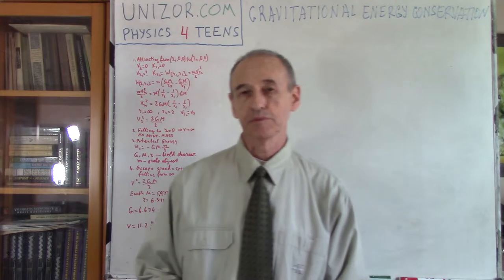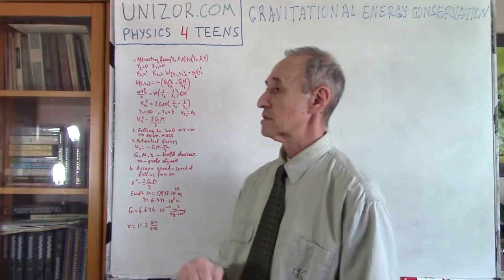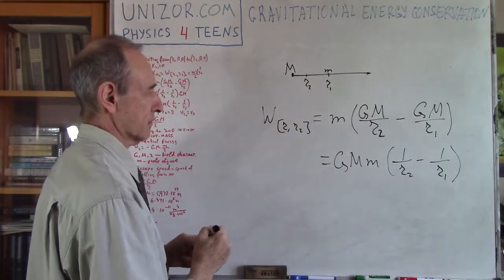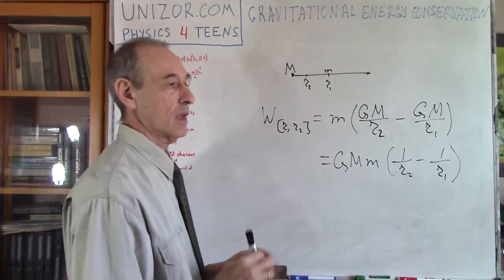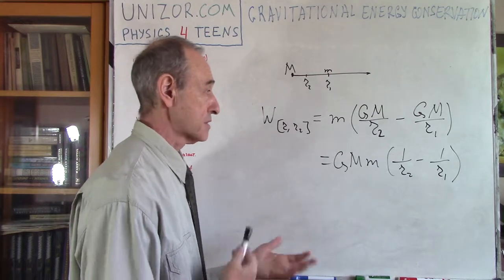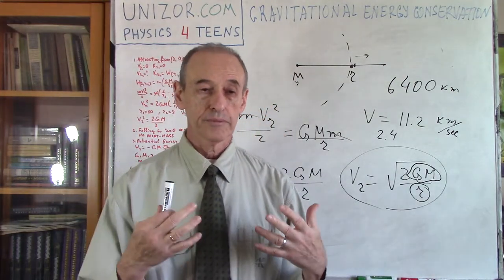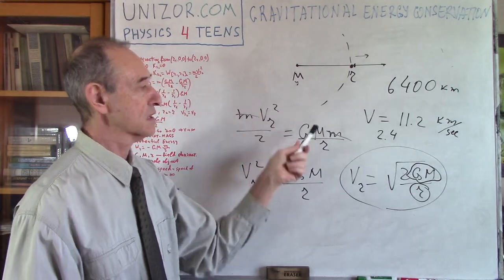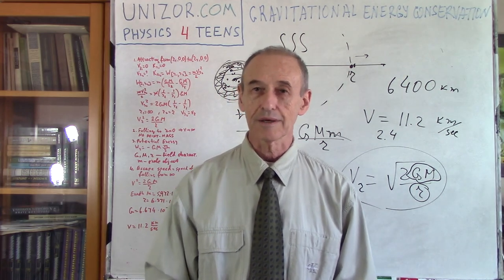Unizor - Physics4Teens - Energy - Energy of Gravitational Field - Energy Conservation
Gravitational Energy Conservation

While moving an object from a distance r1 to a distance r2 from the center of gravity, the gravitational field has performed certain work W[r1,r2], spending certain amount of energy. Since energy must be conserved, it should materialize in some other way.

Indeed, the kinetic energy of a probe object at the end of its movement from point {r1,0,0} to {r2,0,0} must be equal to the work performed by the field.

We have positioned our probe object at point {r1,0,0} without any initial speed, that is Vr1=0. Therefore, the kinetic energy Kr1 at this initial point is zero.
At the end of a motion at point {r2,0,0} the speed Vr2 must have such a value that the kinetic energy Kr2 would be equal to work W[r1,r2] performed by the field.
Kr2 = m·V²r2 /2 = W[r1,r2]

From this equation, knowing how to calculate the work performed by a gravitational field (see the previous lecture), we can find a speed of a probe object at the end of its motion from point {r1,0,0}, where it was at rest, to point {r2,0,0}:
m·V²r2 /2 =
= (G·M /r2 − G·M /r1)·m
V²r2 = 2·G·M·(1/r2 − 1/r1)

In a particular case, when r1=∞ and r2=r, that is a probe object falls with no initial speed from the infinitely long distance from a source of gravity to a point at distance r from it, the formula is simplified:
V²r = 2·G·M /r

We would like to warn against falling into a point-mass that is a source of gravity, when the final distance from it is zero, that is r=0 in the above equation. It obviously produces infinite speed and infinite kinetic energy, which does not correspond to reality. The most important reason for this deviation from the reality is our assumption about a source of gravity to be a point-mass. Real objects have certain non-zero dimensions. For example, in case of a gravitational field around our planet should not be analyzed by this formula for values of r less than the radius of Earth.

Back to energy conservation.
The potential energy of an object is a measure of work that it can do, if left alone, that depends on a position of an object relative to other objects and such properties as its mass. Actually, these two parameters are the only ones needed to calculate the potential energy of a probe object in a gravitational field, provided we know everything about the field.

As we know (see the previous lecture), amount of work we need to move a probe object of mass m from an infinite distance to a distance r from a source of gravity equals to
Wr = −G·M·m /r
It's negative from our external to the gravitational field viewpoint, because we don't actually perform work, the field performs it for us. So, from the external viewpoint, the field gives certain energy to external object by performing some work on it, similar to a person, pushing the cart, spends energy, transferring it to a cart.

In this expression, skipping over the universal gravitational constant G, components M (mass of a source of gravitational field) and r (distance from the center of the gravitational field) characterize the gravitational field, while m (mass of a probe object) characterizes the object, whose potential energy we measure.

This energy is transferred to a probe object as its potential energy. If an object is not moving from this position, because some force holds it there, it retains this potential energy. As soon as there is no force holding it there, it will start moving towards the source of gravity, losing its potential energy and gaining the kinetic energy because it will move faster and faster.